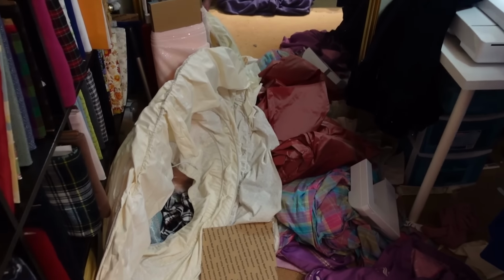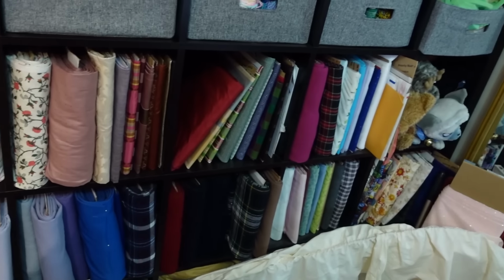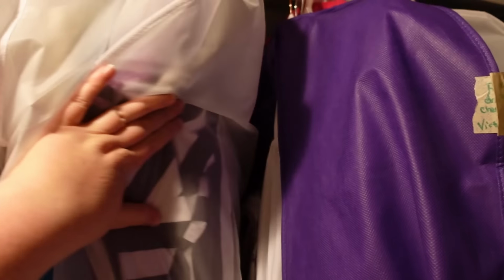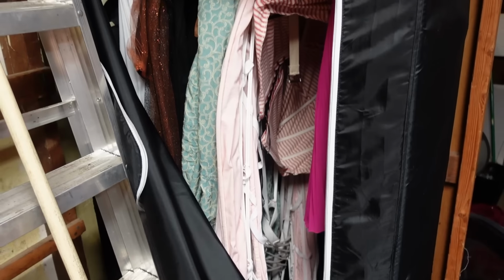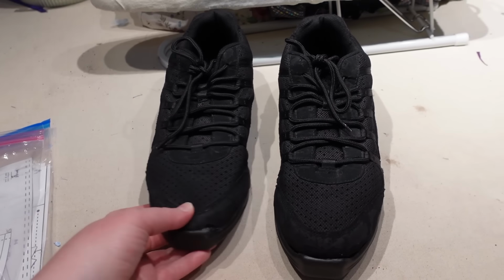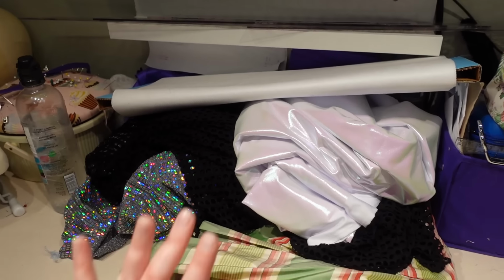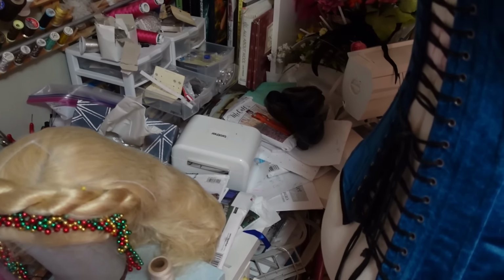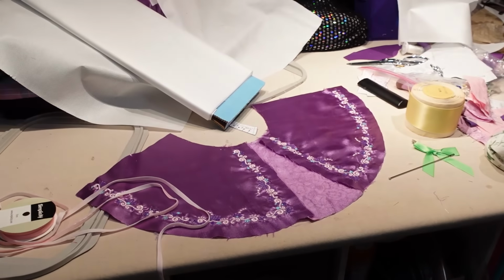My Sewing Room is a Disaster!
Do you ever just keep sewing and sewing project after project, and never clean up your space? How about pulling a ton of different costumes out of your closet and just strewing them around your room? Just me?

It's finally gotten to a point where I can no longer step into the sewing room without feeling stressed out, and there is definitely no space to actually sew. So let's clean up my sewing room!

These are the dress length garment bags I use
And these are the gown length garment bags